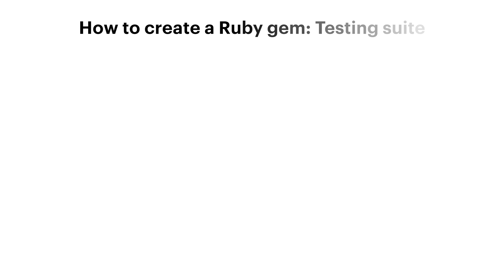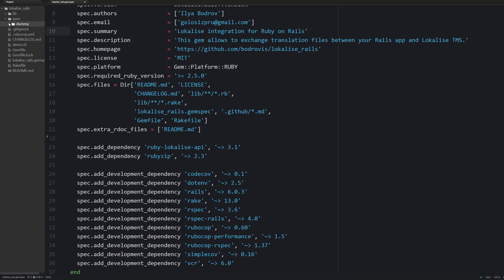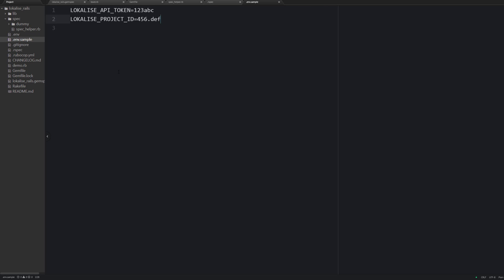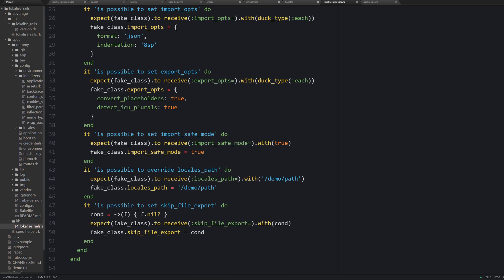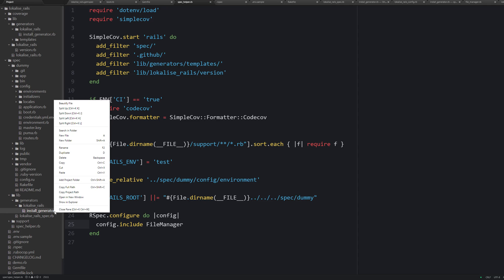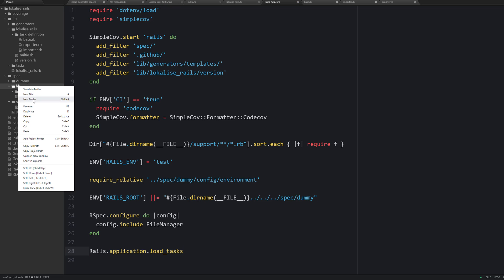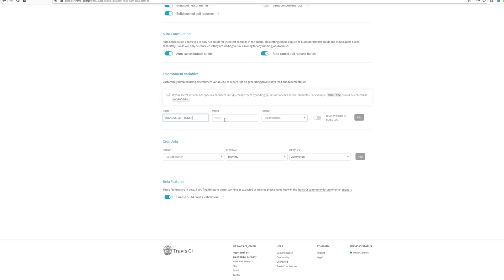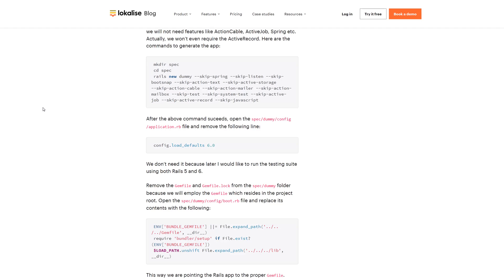How to create a Ruby gem: Testing suite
Today, we are going to continue creating the Ruby gem and, specifically, we will take care of the testing suite. You will learn how to setup RSpec, create a Rails dummy application, define and test generator tasks, and how to test Rake tasks. Also, we will integrate your code with Travis CI and Codecov services.

Timecodes:

00:04 Introduction
01:03 Adding dependencies
02:31 Creating Rails dummy app for testing
03:50 Adding spec_helper.rb
05:10 ENV variables
06:19 Testing attr writers with class double
09:07 Creating generator (installation task)
10:30 Testing generator task
12:06 Creating Rake tasks and a Railtie
13:53 Testing Rake tasks
16:07 Setting up TravisCI and Codecov
17:55 Observing results
18:45 Adding Travis and Codecov badges
19:15 Outro